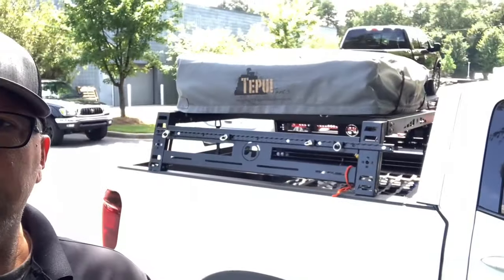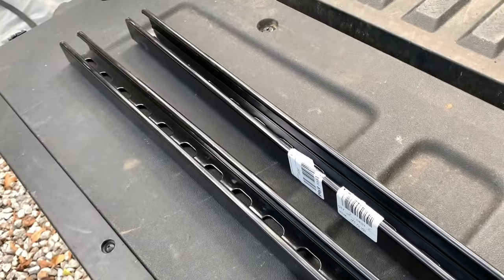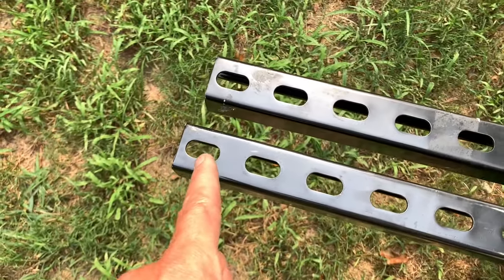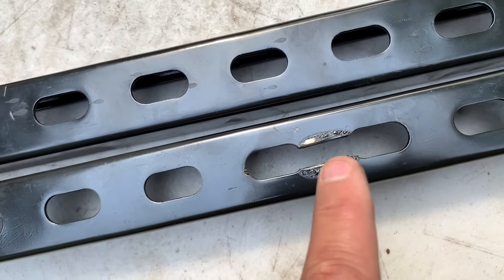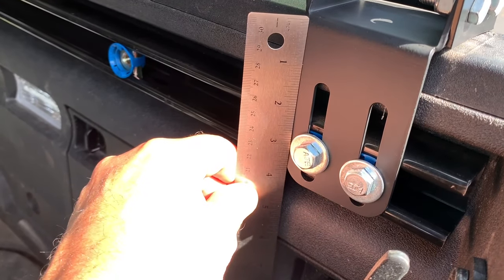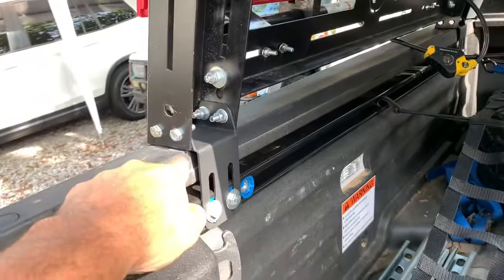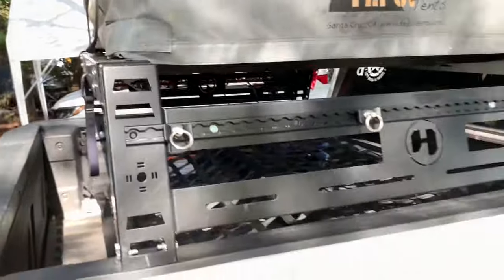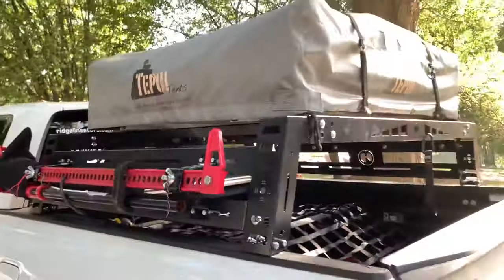Honda Ridgeline Bed Rack - How to Install using Unistrut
Hurry - only a few more day to order Hobbs Freedom Bed Racks from the Ridgeline Store.